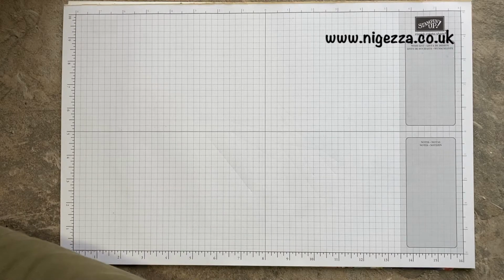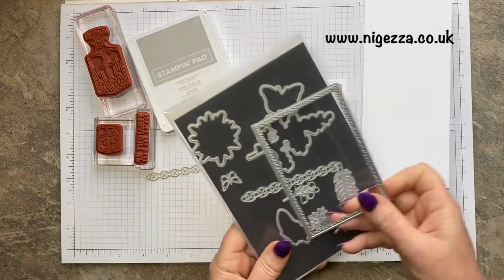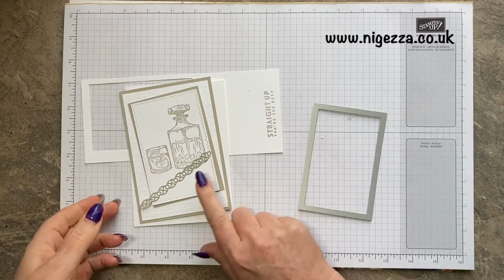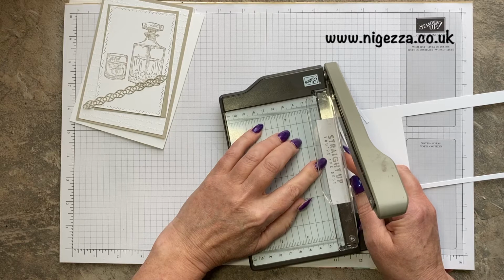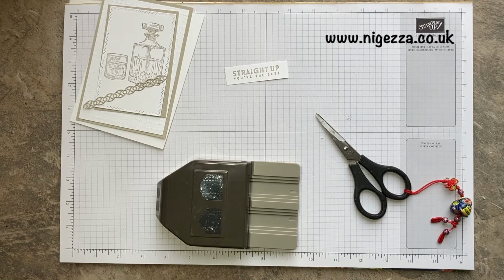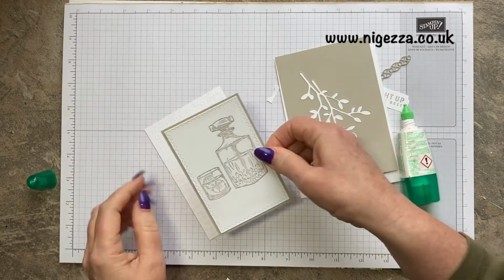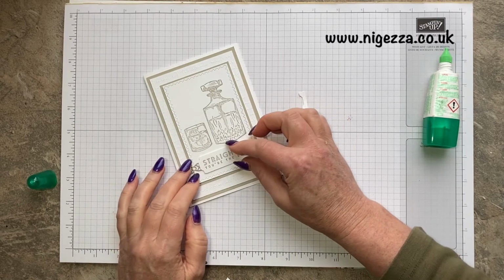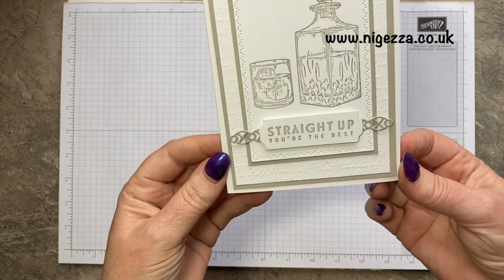Elegant Whiskey Business Card